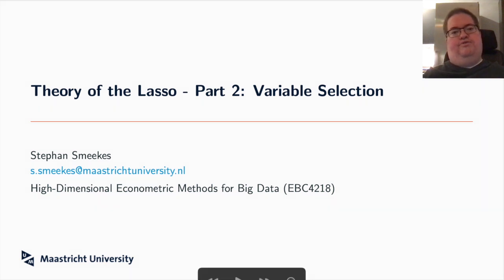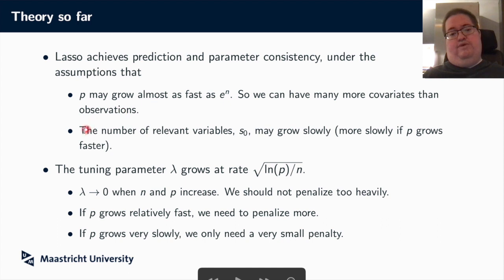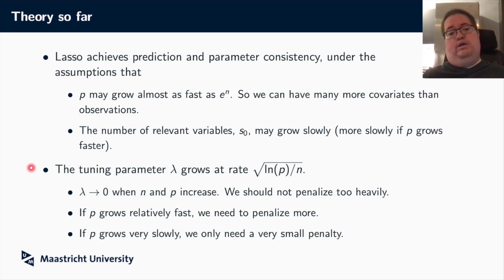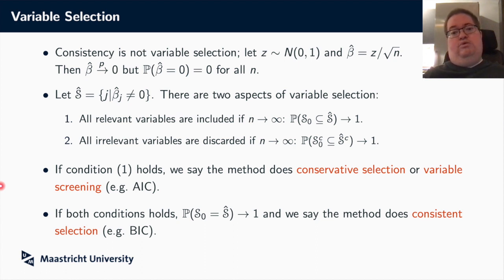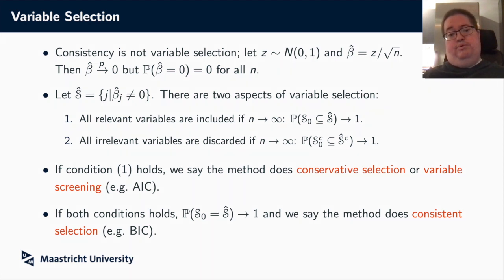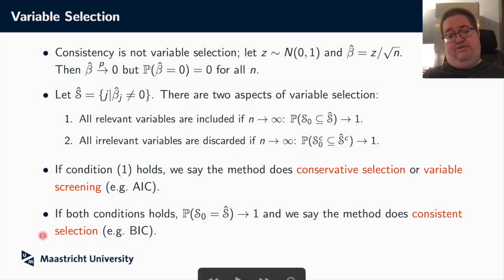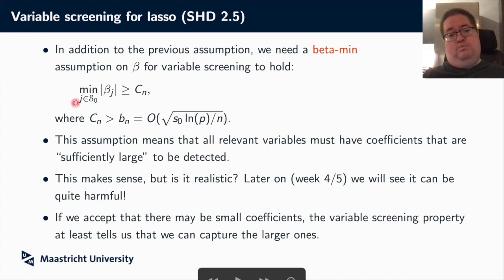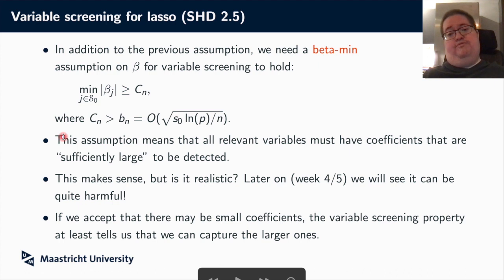EBC4218 Penalized Regressio Theory Part 2